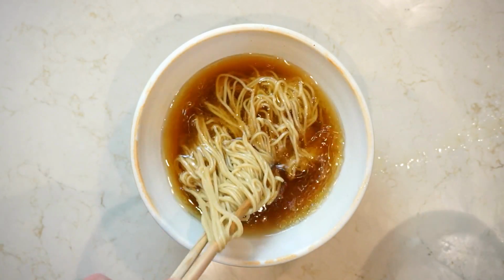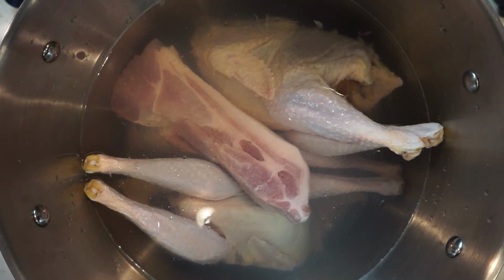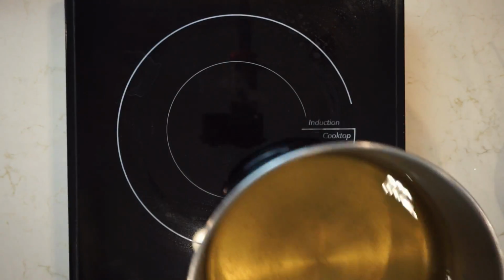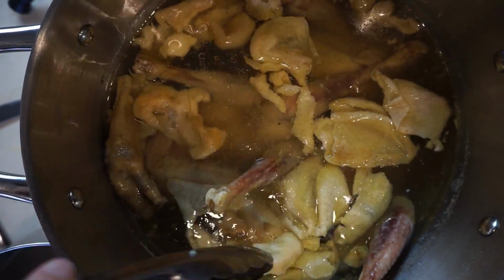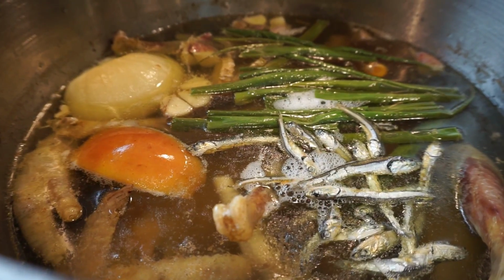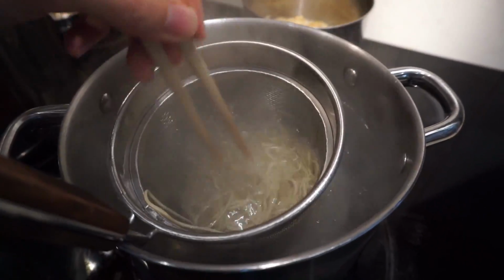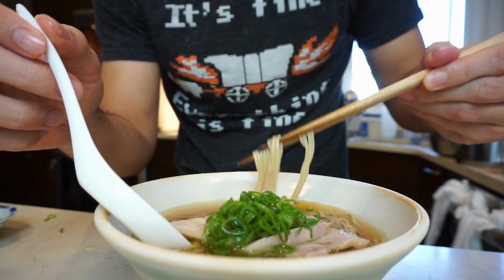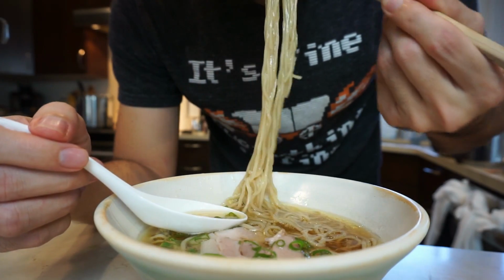Testing out some things, made some Shoyu Ramen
I didn't really know what to do this week so I just cleaned out my freezer and make some shoyu ramen. I tried a bunch of different techniques and the end result was ok but not the best shoyu ramen I've ever done. I still enjoyed the process and learned some things so hopefully, you guys can learn from my mistakes and experiments. Also please leave your shoyu recommendations. Looking to buy some good stuff!